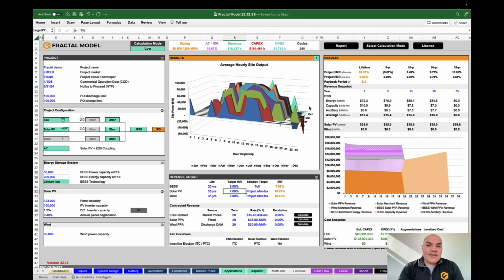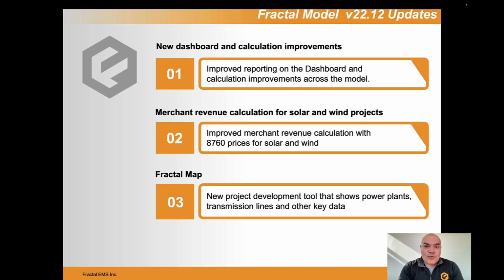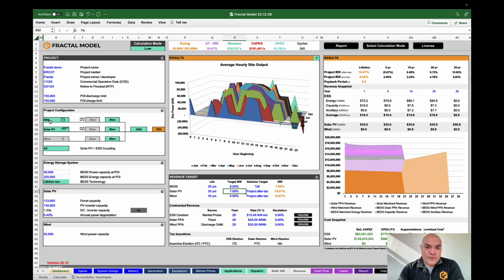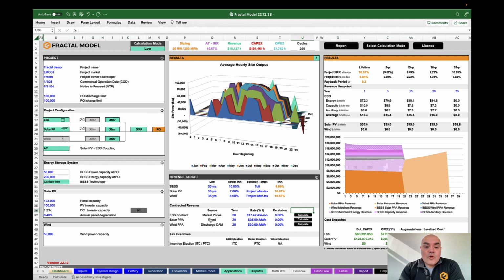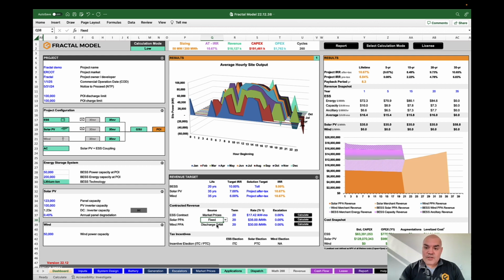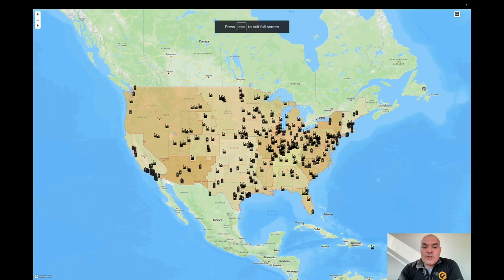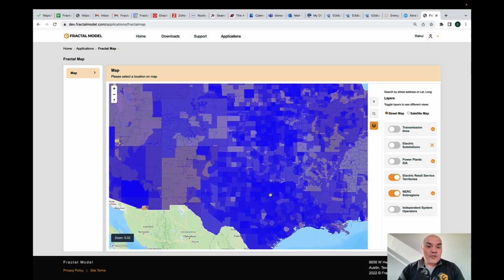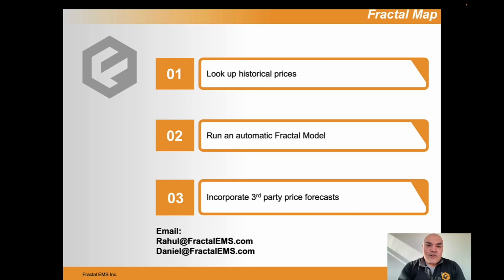Fractal Energy Storage Model v 22.12 Updates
View the latest updates and new features of version 22.12 Fractal Model (released December 2022).

The Fractal Model™ is a powerful technoeconomic energy storage and hybrid system modeling tool that provides investment grade analysis while simulating performance, degradation, warranty, costs and revenue to optimize the economics of your project. Analyze any combination of standalone storage, solar, wind and load.

Fractal Model v 22.12 Key Updates Include:
1. Improved merchant revenue calculation with 8760 prices for solar and wind
2. Improvement reporting on Dashboard and calculation improvements across the model.
3. New project development mapping tool that shows current power plants, transmission lines and other key data

This tool is an excel package interface with an additional JavaScript calculation engine through a Microsoft 365 Add-In.

The tool is intended for project developers, EPC firms, electric utilities, consultants, analysts and financial institutions. License holders receive the model package, templates, a built-in user guide, login to the Add-in, support hour package and quarterly updates. License holders also receive access to a client portal that features downloads, videos, monthly newsletters and the new Fractal Map.

Tier-1 energy companies favor this modeling package because it is unlocked and auditable with calculations well commented, providing transparency and high resolution to support internal analytics and project financing.

The Fractal Model is the only tool in the energy industry that performs true co-optimization of physical and financial project characteristics (not just a revenue only model). The Fractal Model is part of the Fractal EMS Inc. portfolio of software products to include Fractal EMS, Fractal Model and Fractal Optimizer.